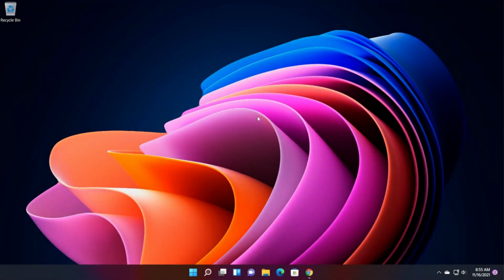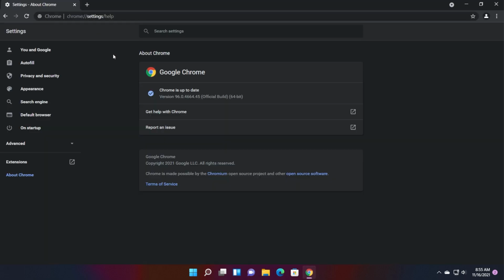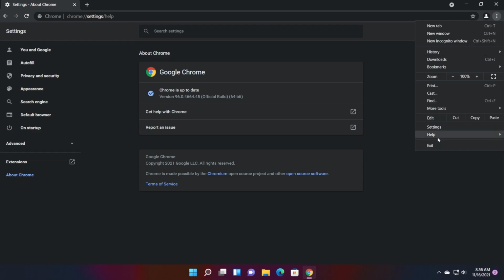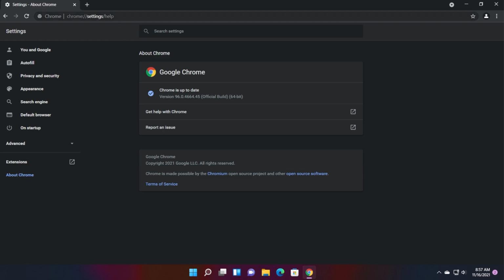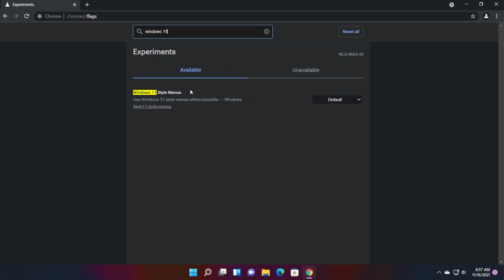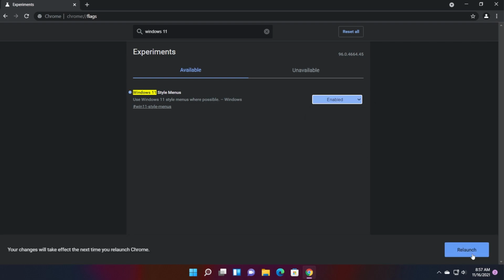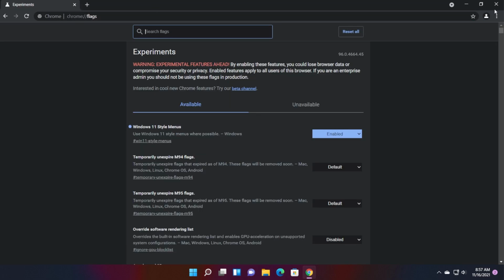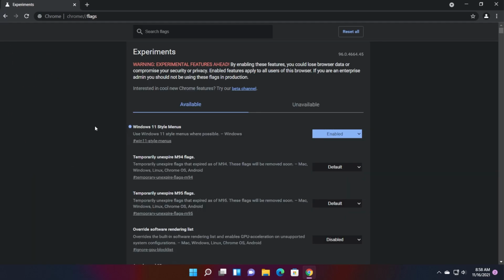How to Enable Windows 11 Style Menus in Google Chrome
In this video, I will show you How to Enable Windows 11 Style Menus in Google Chrome.

0:00 Intro
0:16 Update Chrome to the latest version
0:29 Enable Windows 11 Style Menus from flags
1:19 Outro